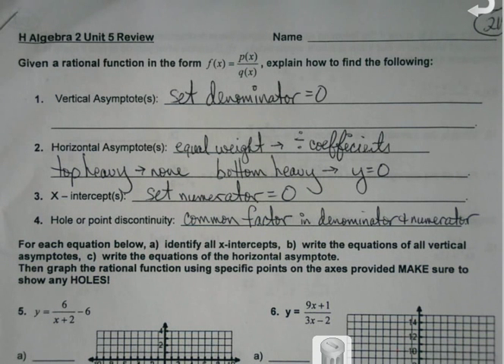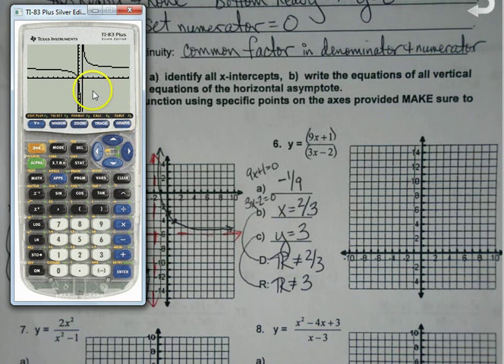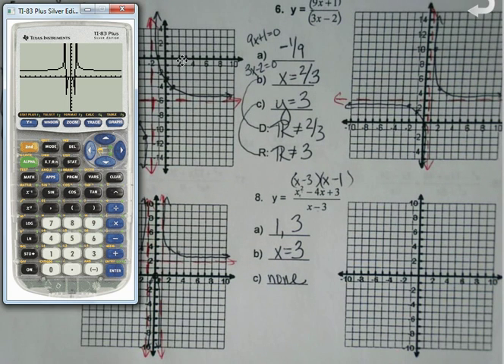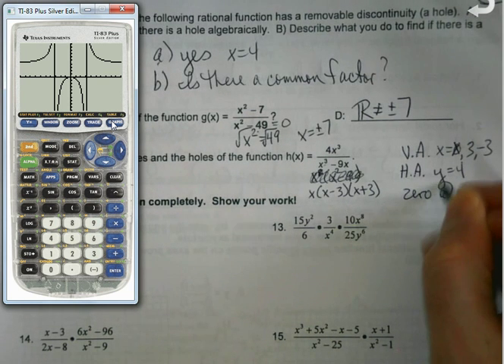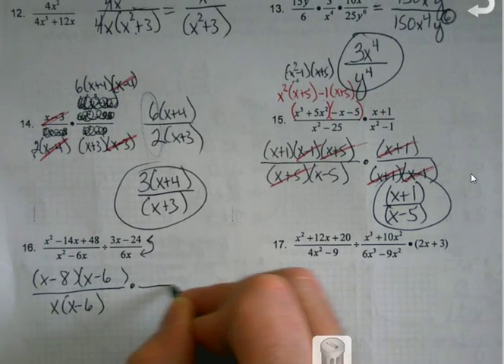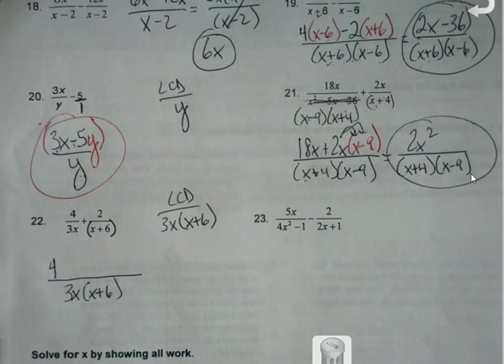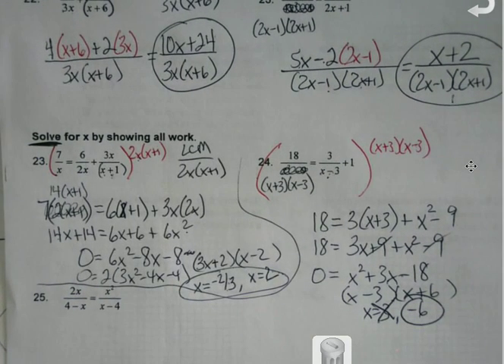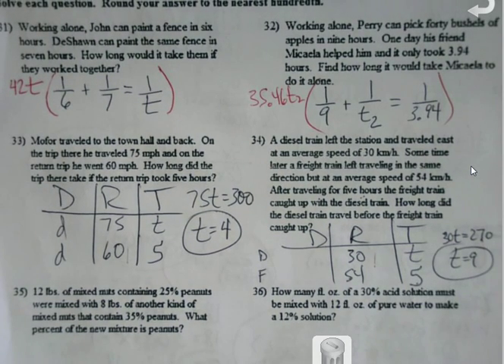Honors Algebra 2 Unit 5 Review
We preapre for tomorrow's test.